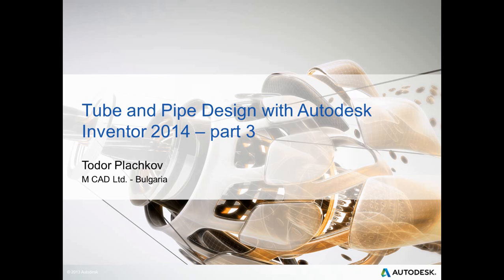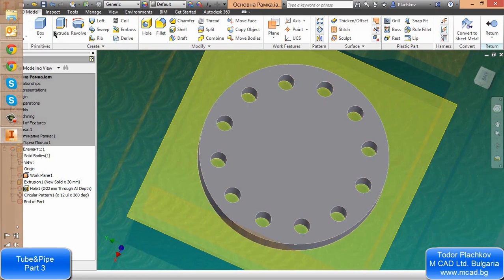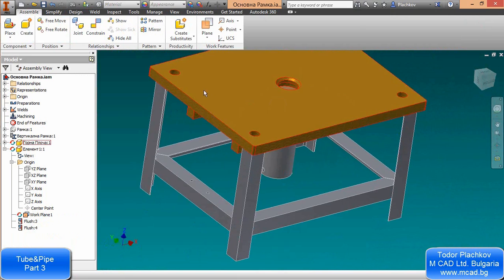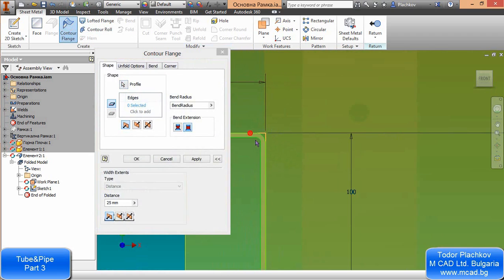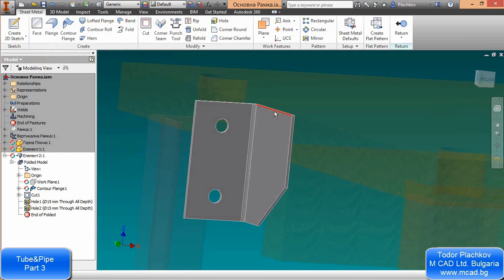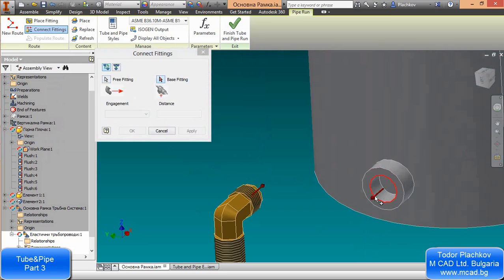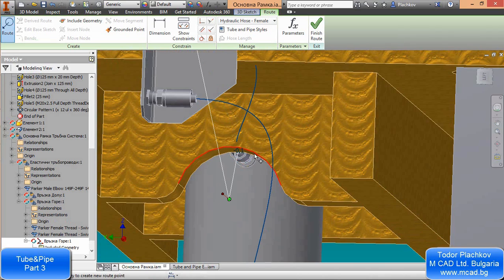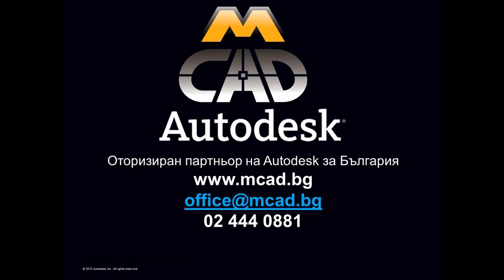Tube and Pipe Design in Autodesk Inventor - Part 1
The third lesson about creating tubes and pipes using Autodesk Inventor. In this lesson we will create two details and then we will connect them with tubes. The job is done using Tube and Pipe Design Module in the product.